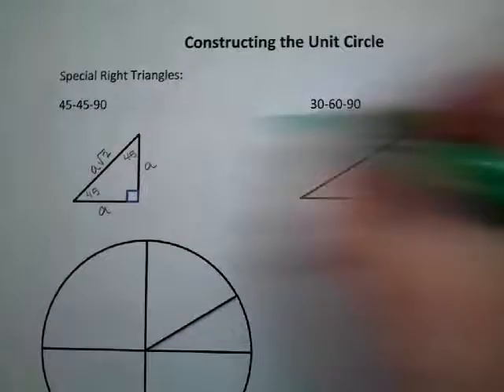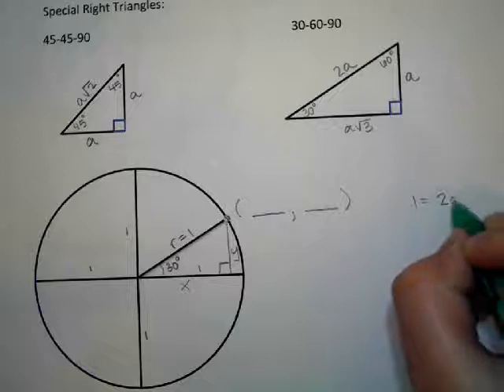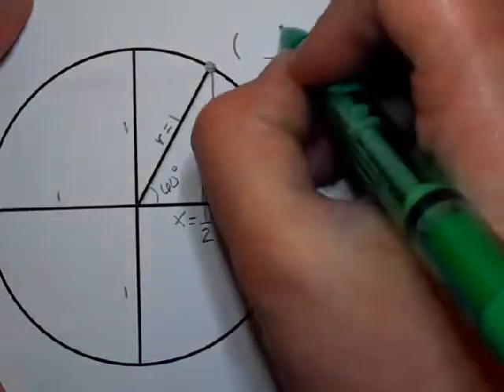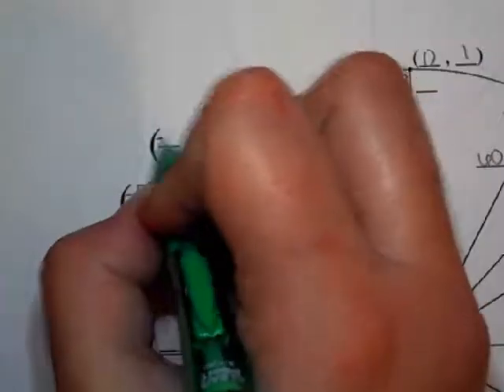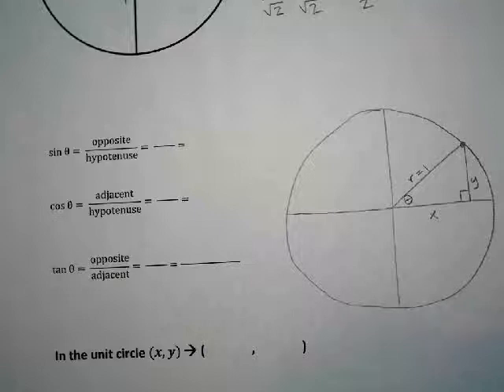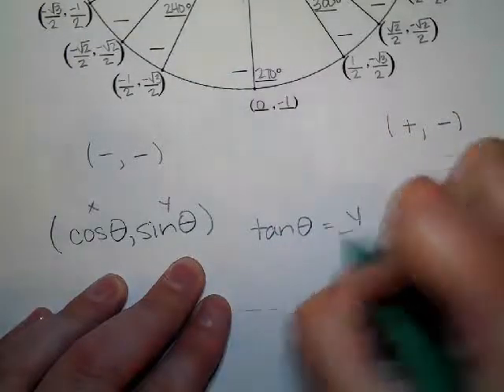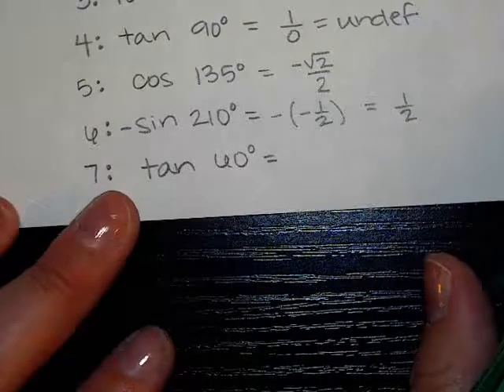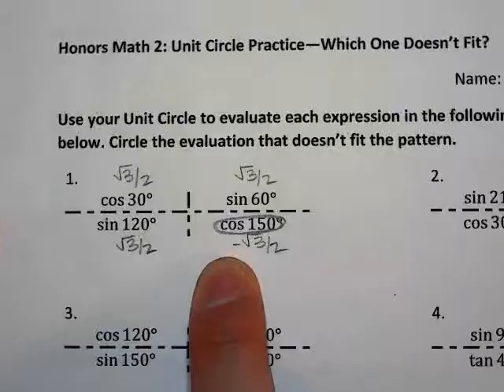Deriving the Unit Circle (M2) Class Notes